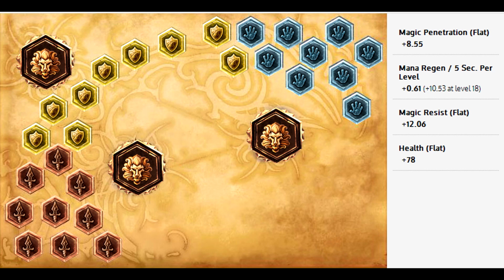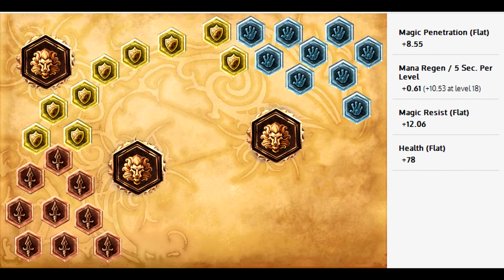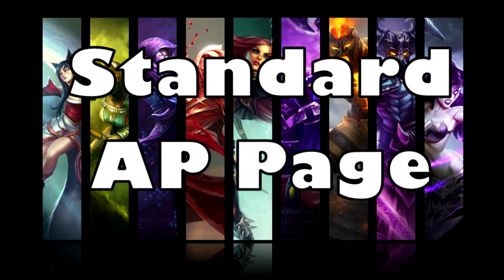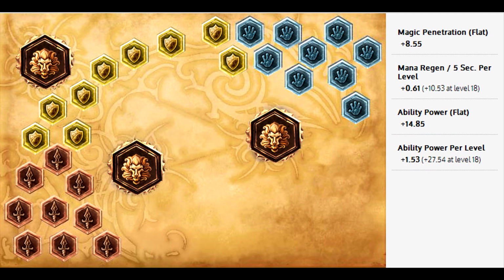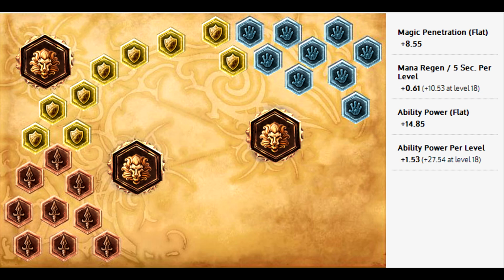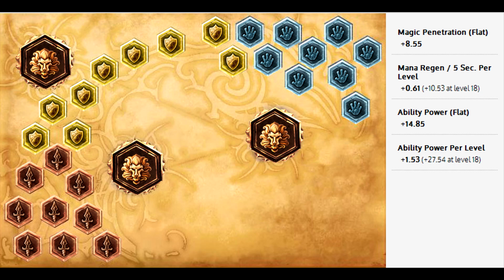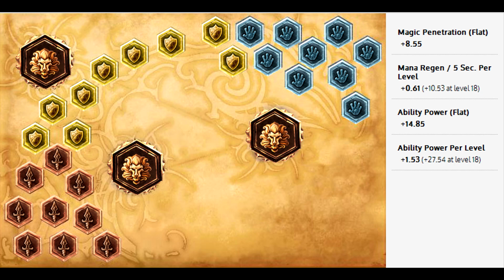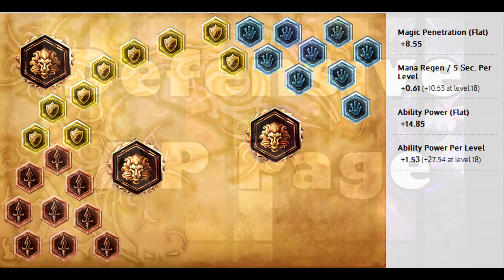League of Legends: Summoner Help - AP Runes Guide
A guide to choosing AP runes in League of Legends.